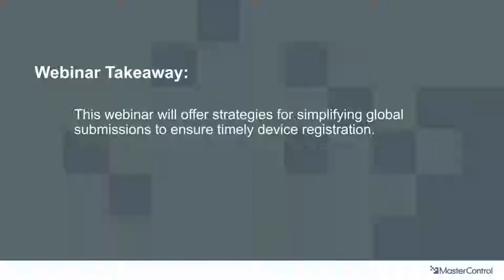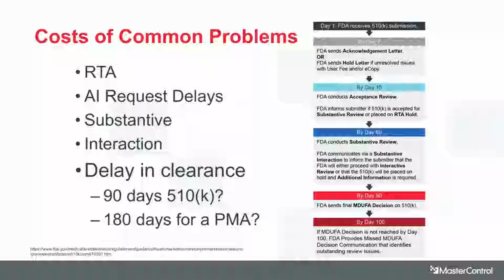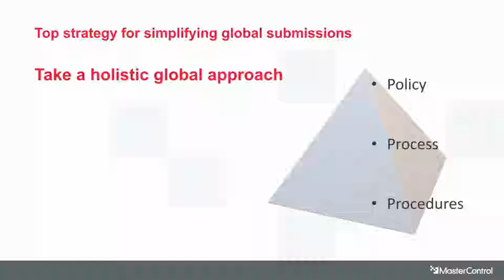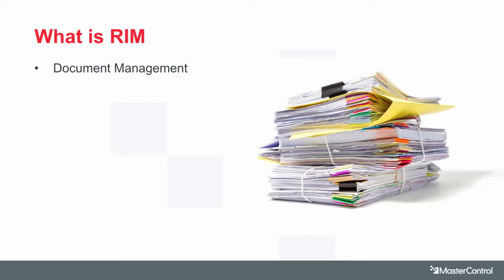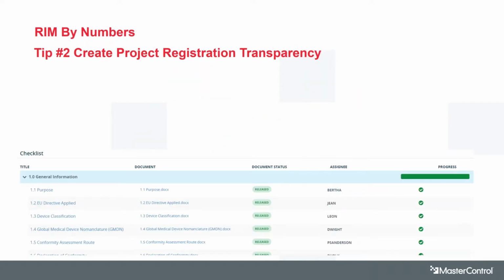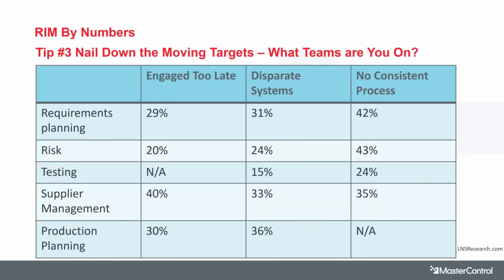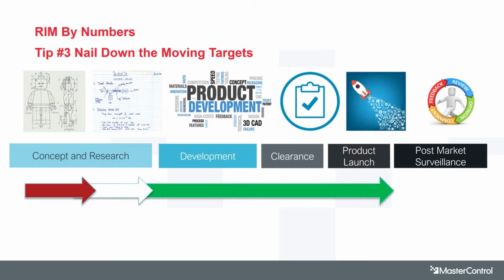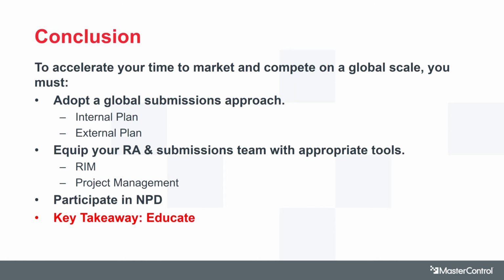RIMs "By the Numbers" A Quick Look Guide to Inproving Your Global Submissions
Managing submissions across borders is a daunting task. But, it’s one that companies need to master as international markets become increasingly important and regulations continue to change. Product Marketing Manager Alex Butler uses his years of experience in regulatory submissions to describe steps companies can take to get their products to market sooner.

You’ll learn how to address the common problems faced by regulatory professionals, including paper, disparate processes, access and controls, and communication. Alex offers strategies to overcome these challenges and ensure timely device registration.

Relevant Content add 2-5 Learn about the European Union Medical Device Regulation (EU MDR)